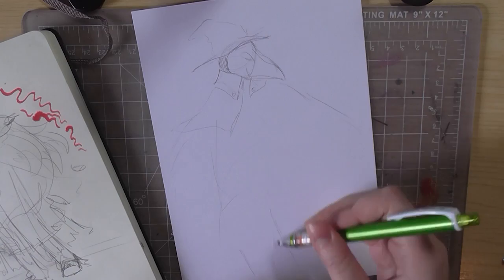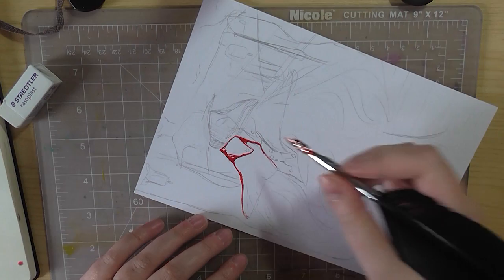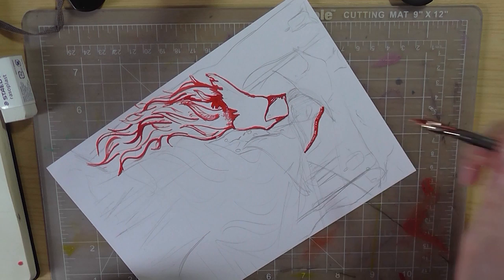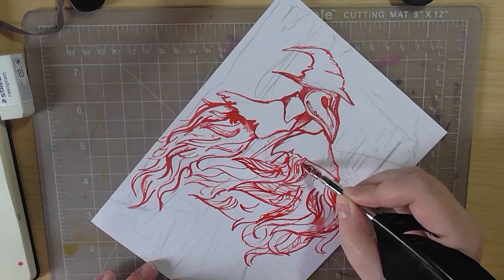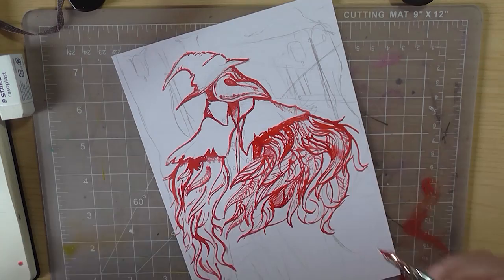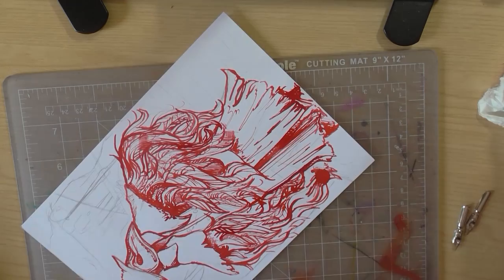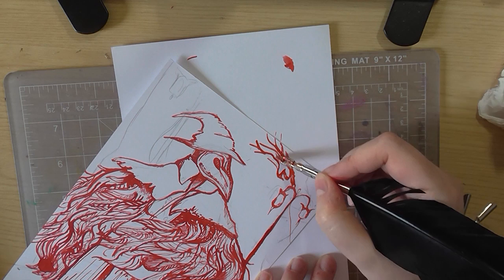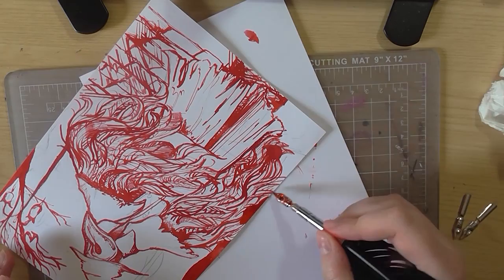Bloodborne Quill & Ink Original & GIVEAWAY!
ENDS MAY 12TH @12AM GMT

Rules, T&Cs etc available on the page above.

If you're wondering where I'm at, I'm still waiting for internet to go up at my house. It goes live May 12th! :(

For those that don't watch my vlogs, I moved house on the 24th April and we're kinda drowning in boxes hah.

I have several videos to get uploaded, including a 3 Marker Challenge; 3k Subs Giveaway; Vlogs from moving house and my upcoming workstation tour!
I had to use my mum's internet to get this uploaded and it took so long, so I could only get one uploaded hah.

My online store now has free international shipping!
Prints, badges, stickers and original art!

Media
☂ Bristol Board
☂ Bloodborne Quill & Ink (from Nightmare Edition) - dipping pen and red calligraphy ink!